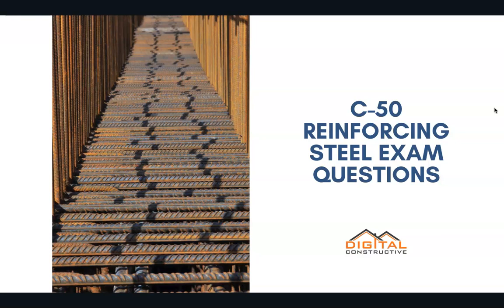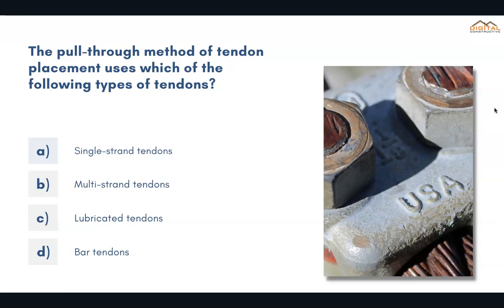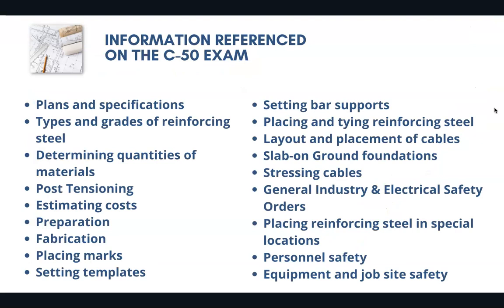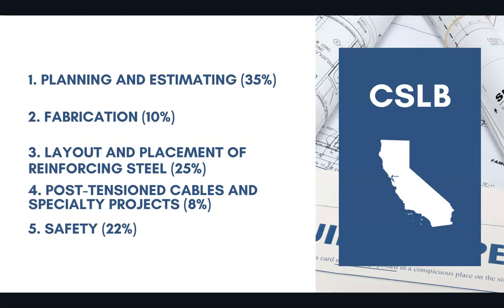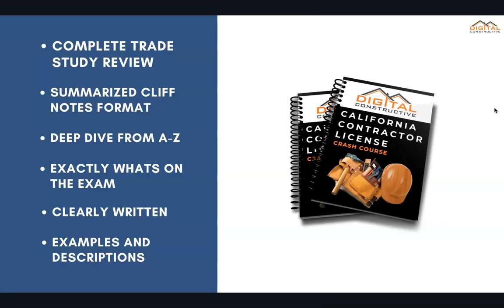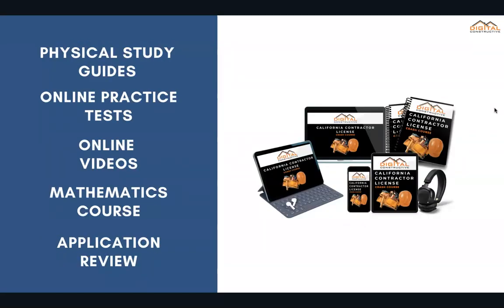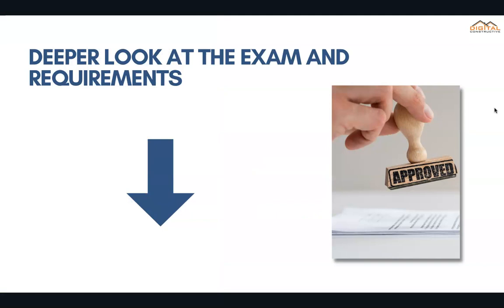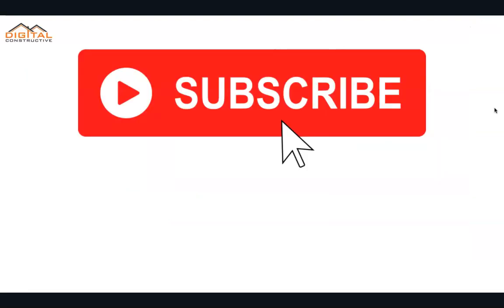C-50 License - Sample Exam Questions - Reinforcing Steel Contractor's License in California!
1. Planning and Estimating (35%)
• Plans and specifications
• Types and grades of reinforcing steel
• Determining quantities of materials
• Estimating costs

2. Fabrication (10%)
• Preparation
• Fabrication

3. Layout and Placement of Reinforcing Steel
(25%)
• Placing marks
• Setting templates
• Setting bar supports
• Placing and tying reinforcing steel

4. Post-Tensioned Cables and Specialty
Projects (8%)
• Layout and placement of cables
• Stressing cables
• Placing reinforcing steel in special locations

5. Safety (22%)
• Personnel safety
• Equipment and job site safety

1. A contractor determines that a particular job
will take three workers an 8-hour day to install
50 feet of retaining wall reinforcement. The
labor cost is $43 per person per hour and the
wall is 300 feet long. What is the total labor
cost for the job?

a. $1,032
b. $2,150
c. $6,192
d. $12,900

2. The pull-through method of tendon placement
uses which of the following types of tendons?

a. Single-strand tendons
b. Multi-strand tendons
c. Lubricated tendons
d. Bar tendons

The correct answer is b)

3. What is the MINIMUM hook length as
measured from the center of the bending pin
for a standard 90-degree hook?

a. 8”
b. 12”
c. 4d
d. 12d

For a deeper look at the types of jobs, you can do with a C-50 license in California check out this post